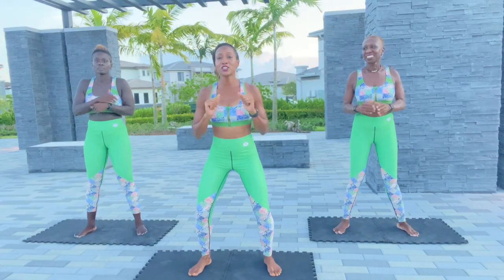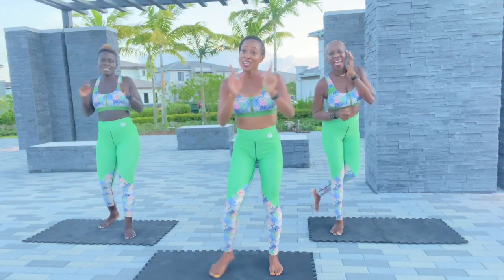KUKUWA MOVE YOUR BOOMBSEY MONDAY - Show Them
If you don’t do any exercise at all today we at-least want you to try this fun Kukuwa Move! Each week we’ll highlight one Kukuwa African Dance move that you are challenged to do for 60 seconds non-stop. Take a 30-second break and repeat 2x for a total of 3 rounds doing this dance. This will also help you master a lot of the Kukuwa moves we incorporate into our routines.

Beginners: try for 30 seconds
Intermediate: try for 45 seconds
Advanced: try for 60 seconds
Let’s goooo💃🏿🔥🔥🔥

For 100s of workouts with us go and you will find so many more workouts of dance, body sculpt and even more.

Music Produced by: SkantyBeatz on YouTube

To travel to Africa with us visit Africawithus.com

Kukuwa Fitness

Kukuwa® Fitness strongly recommends that you consult with your physician/doctor before beginning any exercise or dance program. Kukuwa® Fitness is not a licensed medical care provider and represents that it has no expertise in diagnosing, examining, or treating medical conditions of any kind, or in determining the effect of any specific exercise on a medical condition. By performing any fitness exercises, you are performing them at your own discretion. Kukuwa® Fitness will not be responsible or liable for any injury or harm you sustain as a result of our fitness program, online fitness videos, or information shared on our platform. Thanks for your understanding